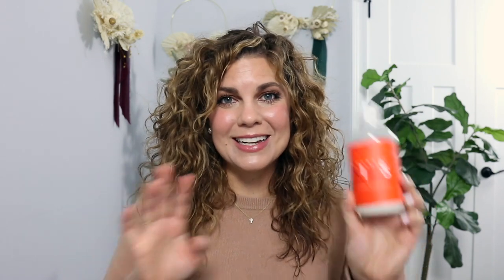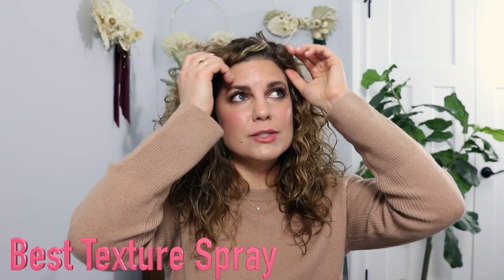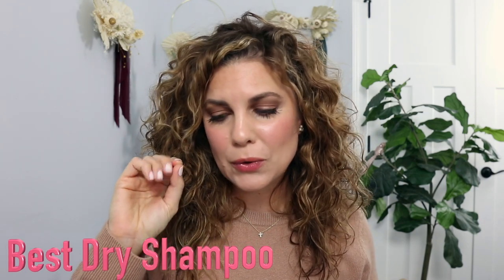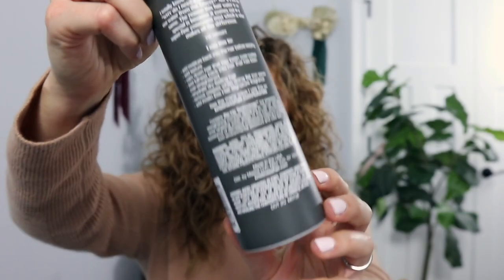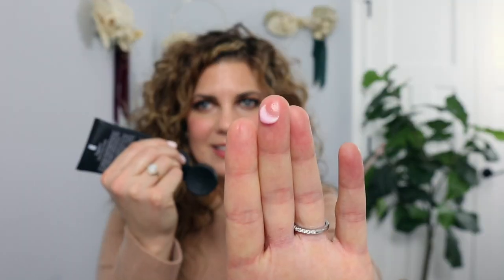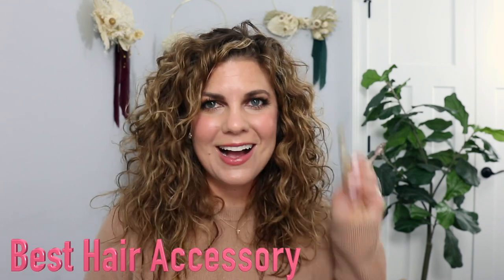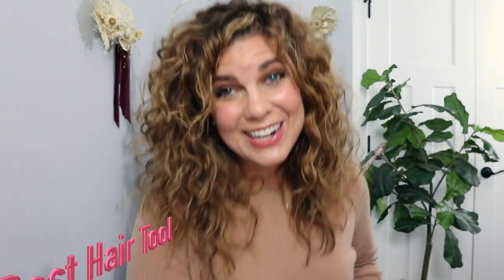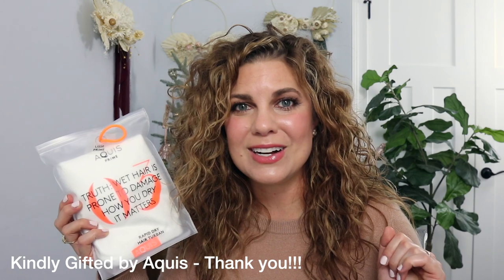BEST HAIR PRODUCTS OF 2020! What I use for my natural curls...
So excited to share with you the best hair products of 2020 and what I use for my natural curls today! I would love to know your thoughts too! Which are your favorites?!

Thank you to Aquis for gifting today's amazing product!!!

What to expect:
1. Each day we'll have a video highlighting a product(s) that is in the advent calendar.
2. We'll unbox the item in the video! So fun!  (Some products were gifted by the brand(s) mentioned and will be disclosed, as always!)
3. At the end of the 25 days, one lucky person will win the entire advent calendar - ALL the products highlighted in all of the videos!!!

Optional for extra entries:

**Share the video with fireflywishes2020 (1 share = 1 entry) - UPDATE - Please TAG @justglowfirefly when sharing. I was unaware that social media platforms are limiting new hashtags at this time. Thank you!

Open internationally where products can be shipped.

Ends December 26, 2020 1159PM EST.

***PRODUCTS MENTIONED***

SheaMoisture Mango & Carrot KIDS, Extra-Nourishing, Shampoo and Conditioner, Orange Blossom Extra…

Sephora Pro Fan Highlighting Brush (discontinued)

***ABOUT ME***
*Name: Jennifer
*Age: 35
*Skin Type: Dry, hormonal breakouts
*Foundation Shades:
  Chanel B30